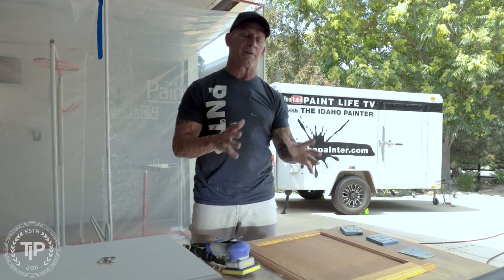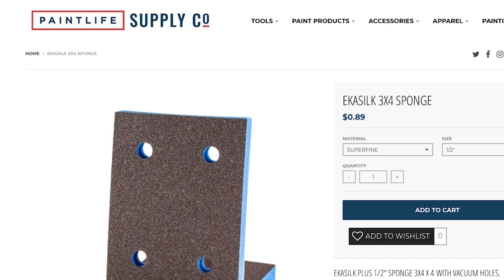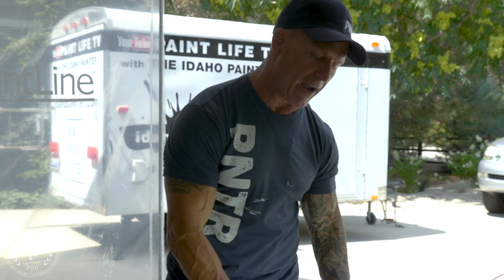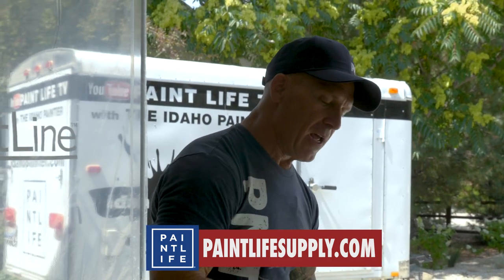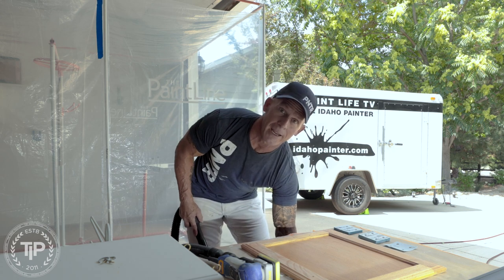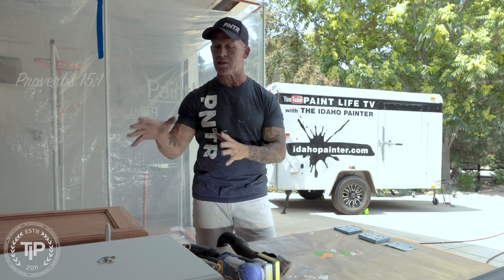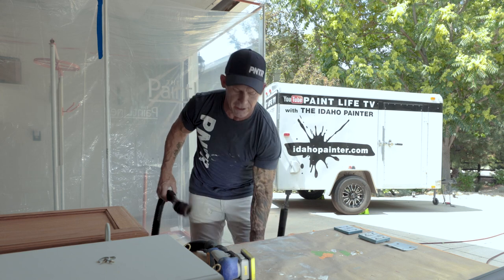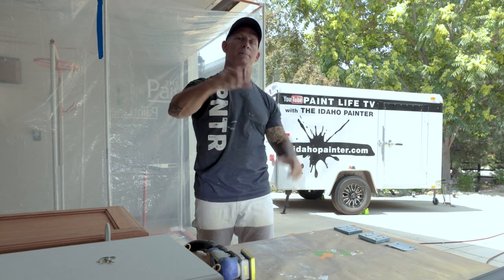Best sander for cabinet repaints. Cabinet painting tips.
What is the Best Sander For the job? Sanding tips when prepping for cabinet refinishing and repainting.  What sander works best. Ekasand 3x4 Sander | 3x4 Sponge | Horse Hair Vacuum Head

The Idaho Painter shares his wealth of wisdom and experience in this video from Paint Life TV. Learn what the best sander and vacuum are for the job you have to do!

Psalm Thirty:Four